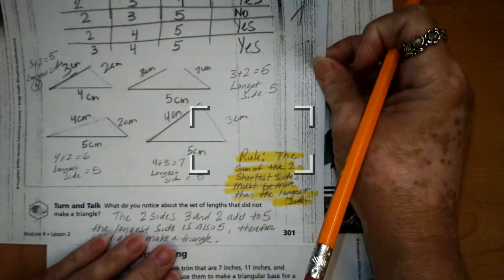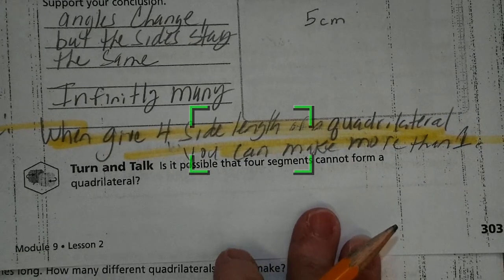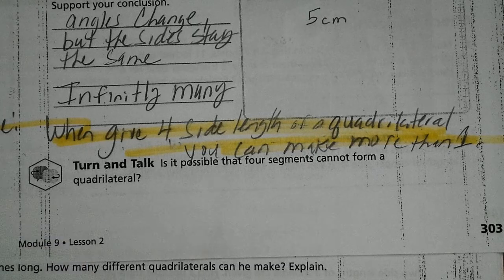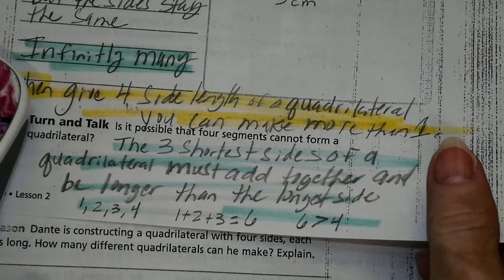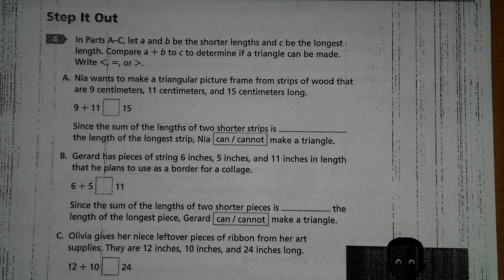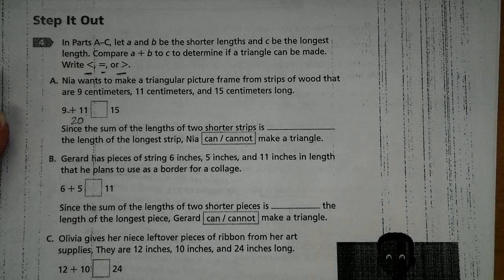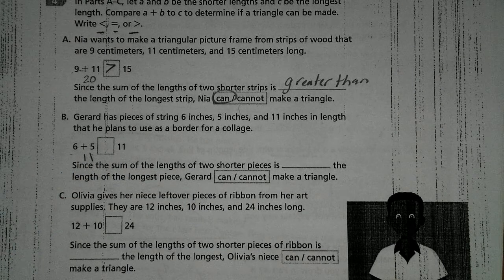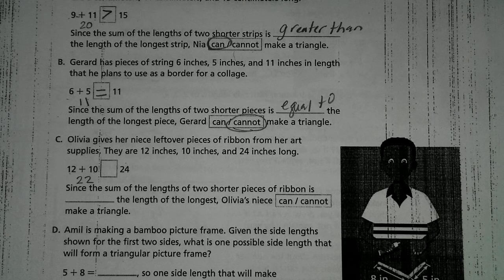Lavelle: Lesson 9.2 Part 2 2nd Period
Draw and Construct Triangles Given Side Lengths